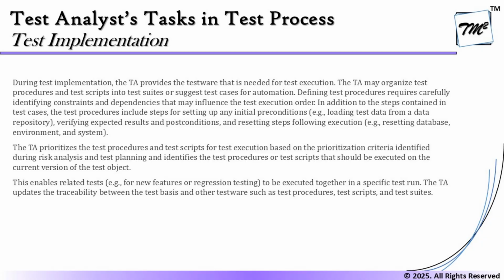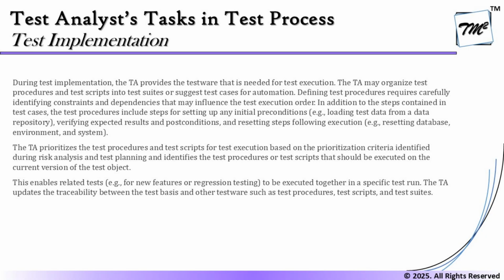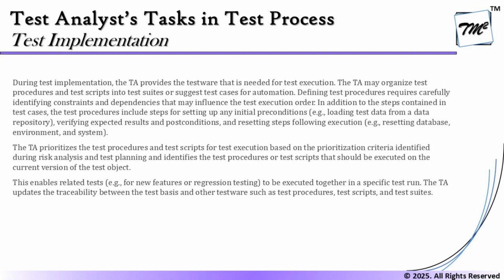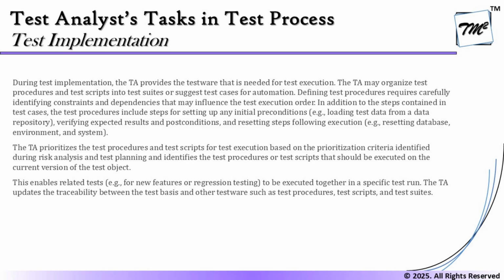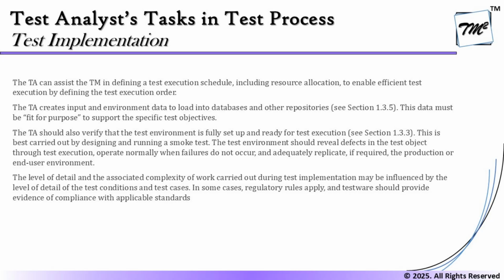ISTQB Test Analyst v4.0 | Tutorial 5 | Test Implementation | Test Analyst Task in SDLC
This tutorial will drive individuals about the discussions of 1.2.3 Test Implementation, from Chapter 1 - Test Analyst's Task in Test Process of ISTQB Test Analyst v4.0 preparing you for cracking your exams in first attempt.

Test Implementation,
Test Environment,
Test Prioritization,